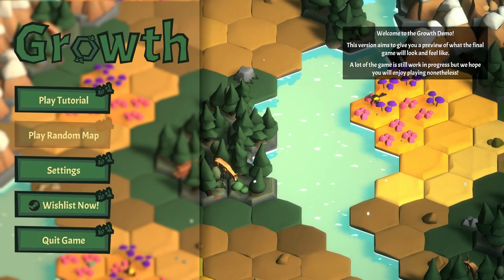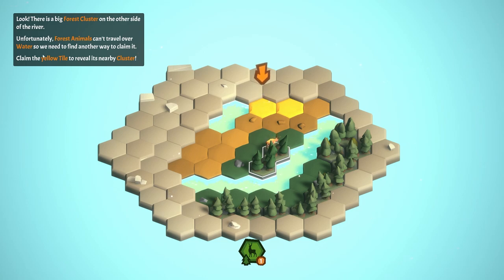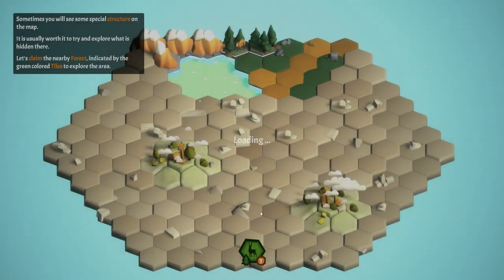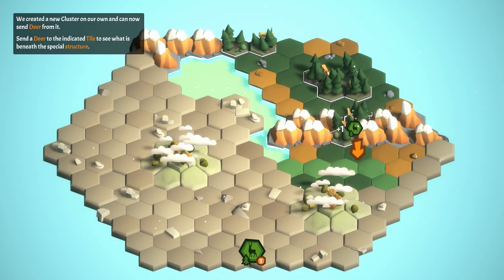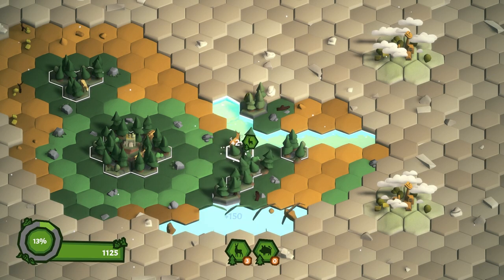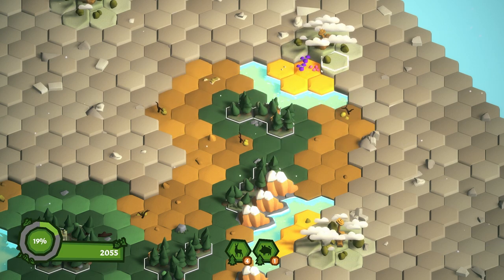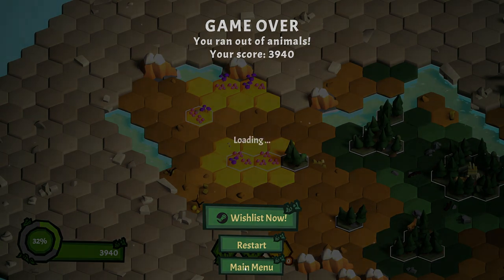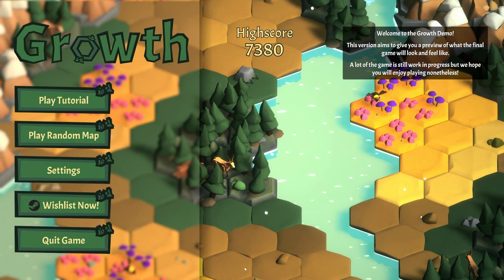Let's Play Growth - OH DEER! - Steam Demo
A cozy tile-exploring game that has me stumped but looking forward to the full release!